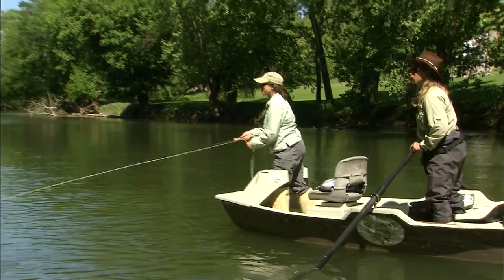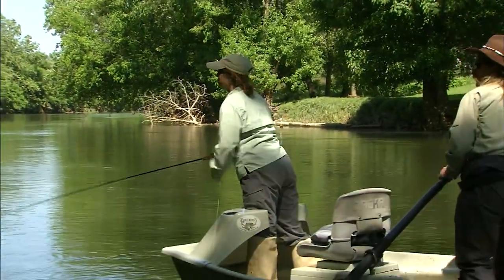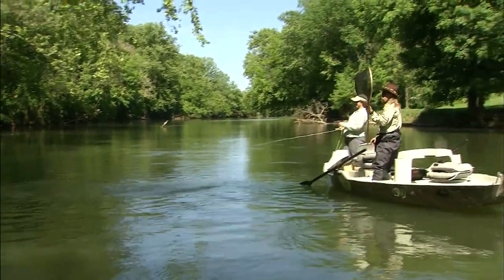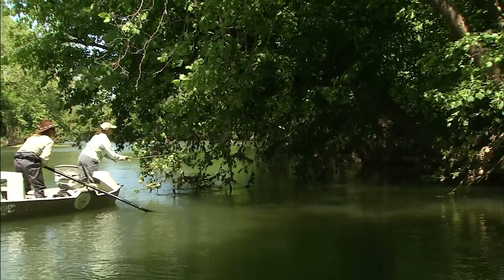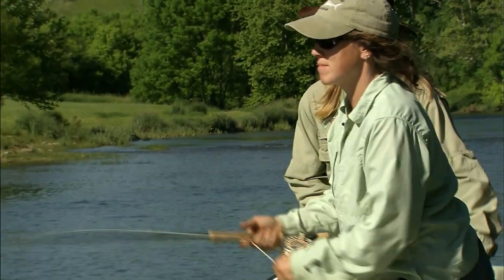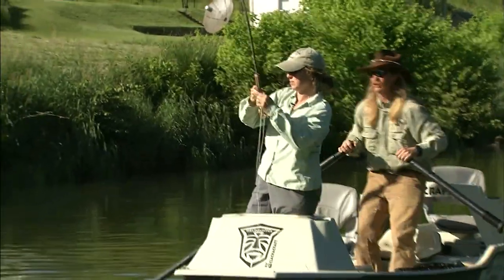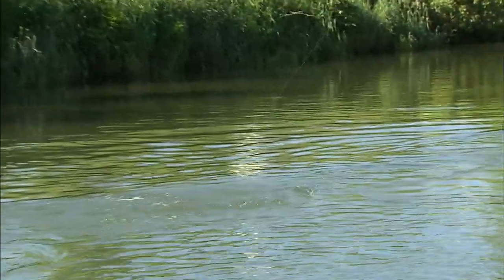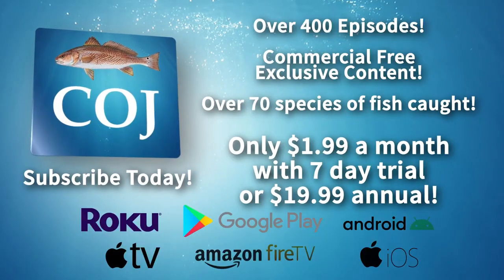How To Catch Smallmouth Bass On The Fly In The Mountains Of NC! Part 2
Check out this float trip fly fishing for smallmouth bass in the mountains of NC!